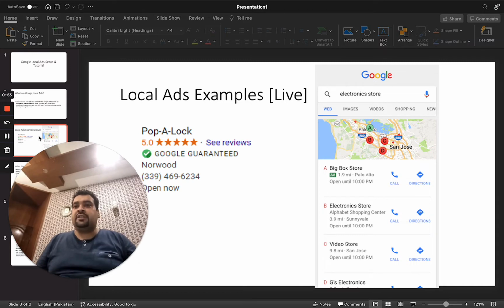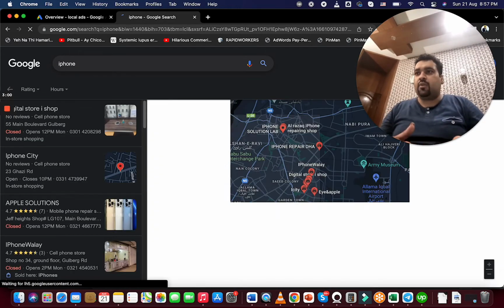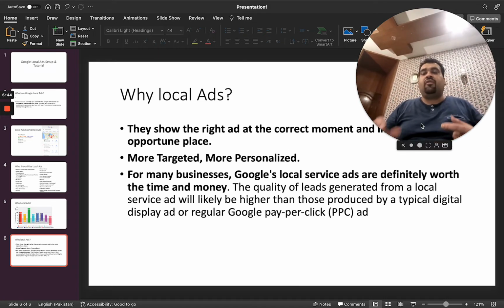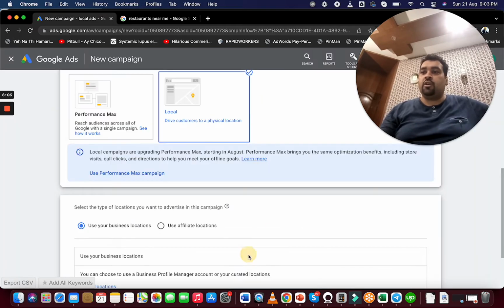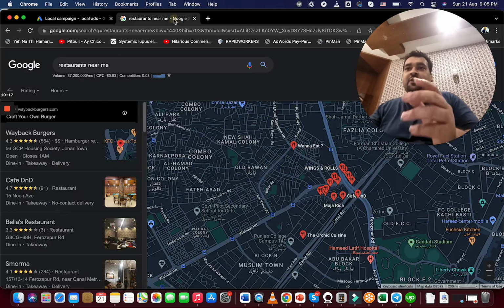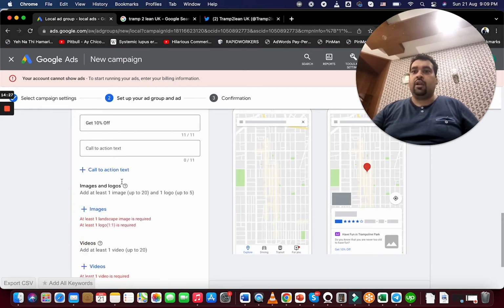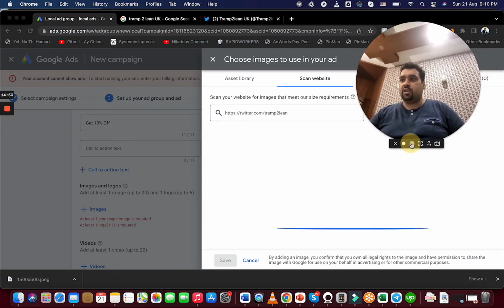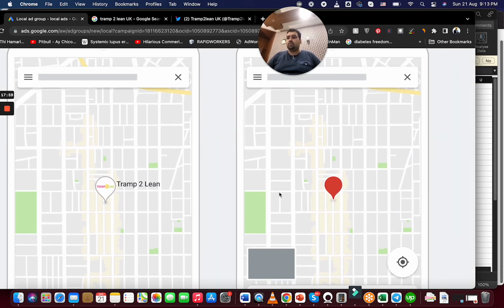What are Google Local Ads 2026 ? How to Setup Google Local Search Ads in 2026? Google Map Local Ads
🔥 Get Your Google Merchant Center Next Fixed NOW!

Highlights:
00:12 Google local ads provide tailored advertising solutions for businesses targeting specific geographic areas, enhancing visibility and engagement. They are particularly effective for local services and products, reaching audiences more precisely.
          -Local ads are effective for businesses wanting to attract customers from specific towns or cities, allowing for targeted marketing strategies. This increases relevance and connection with the audience.
          -Understanding local SEO is essential for maximizing the benefits of local ads, as it impacts how ads appear in search results. This knowledge can enhance overall online visibility.
04:05 Local ads are essential for businesses targeting specific geographical areas, allowing them to reach potential customers effectively. This strategy is particularly beneficial for small, service-oriented enterprises like mobile repair shops and restaurants.
          -Various local service businesses such as plumbers, electricians, and cleaners can effectively utilize local ads to attract nearby customers.
          -Local ads provide a more personalized approach, generating higher quality leads compared to traditional advertising methods. This increased relevance can lead to better sales outcomes for businesses.
          -Setting up Google local ads involves choosing specific campaign goals and understanding the dashboard functionalities. This process allows businesses to tailor their advertising strategies to local customer needs.
08:06 Using affiliate locations can enhance local advertising strategies for businesses. This method allows franchise owners to effectively target their marketing efforts to specific audiences.
          -When promoting a local business, understanding the target audience's language is crucial. Selecting the right language can significantly improve engagement and conversion rates.
          -Setting a daily budget for advertising campaigns allows businesses to manage their expenses effectively. A well-planned budget ensures that marketing efforts remain sustainable over time.
12:09 Creating local ads involves adding essential elements like images, logos, and effective calls to action. By incorporating these components, businesses can effectively engage customers and drive sales.
          -Including contact options like phone numbers or directions in local ads helps potential customers reach businesses easily. This accessibility can significantly improve engagement.
-Incorporating a strong call to action is crucial for converting leads into sales.
          -Using visuals such as images and videos enhances the appeal of the ad. Businesses can utilize their own content or find relevant materials online.
17:36 The video demonstrates how to create a Google local search ads campaign for a trampoline business. It highlights the importance of effective advertising strategies to maximize visibility and customer engagement.
          -The speaker emphasizes the creative aspects of their team in developing engaging advertisements. Creativity plays a crucial role in attracting customers to the trampoline park.
          -Google reviews are integrated into the advertising strategy, showcasing their importance. Positive reviews can significantly enhance a business's credibility and attract more customers.
          -The campaign is designed to target local store visits and maximize conversion value. This approach ensures that the advertising efforts are aligned with the business's goals.